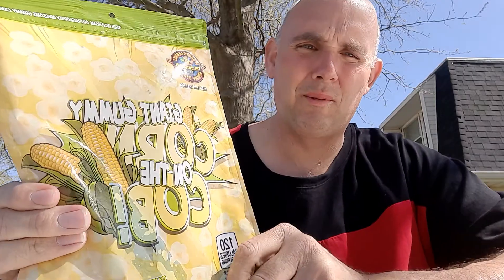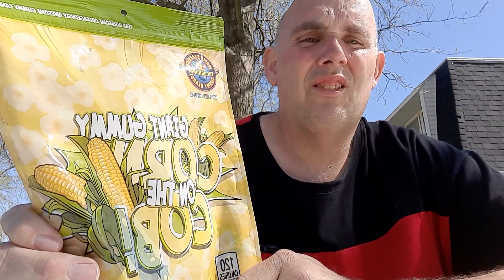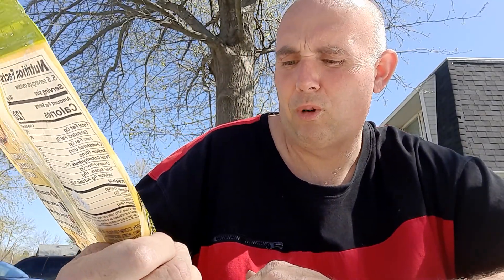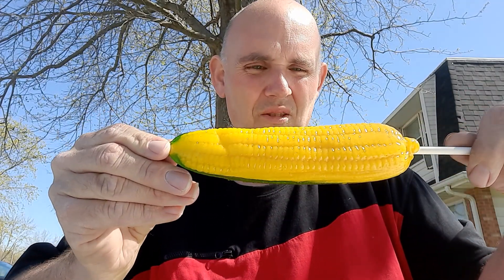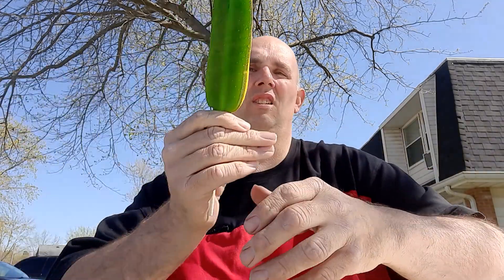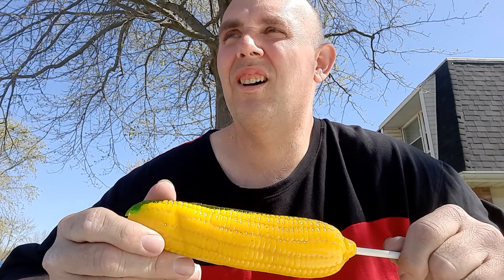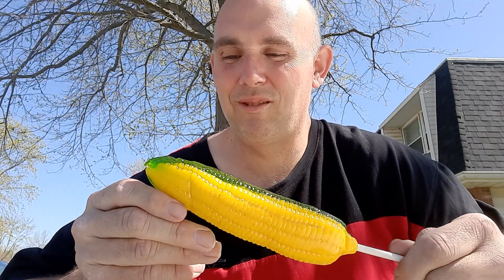Giant Gummy Corn On The Cob Time